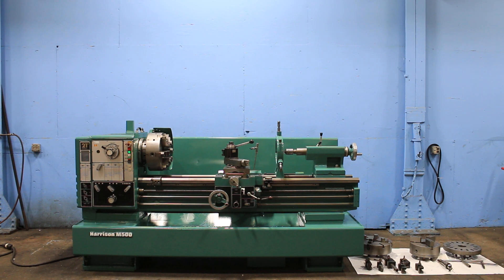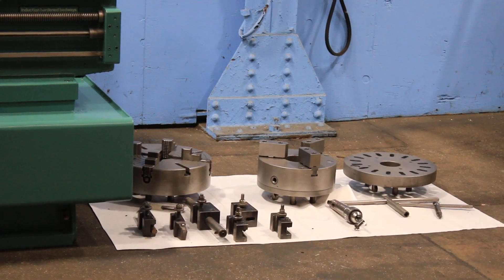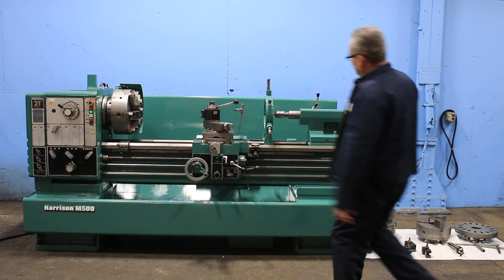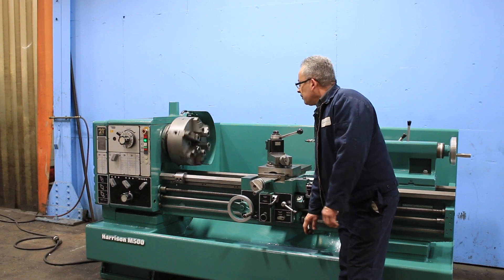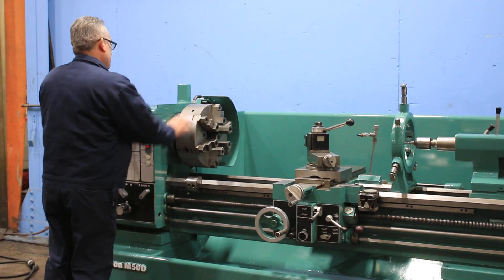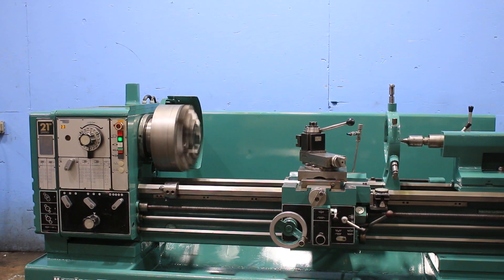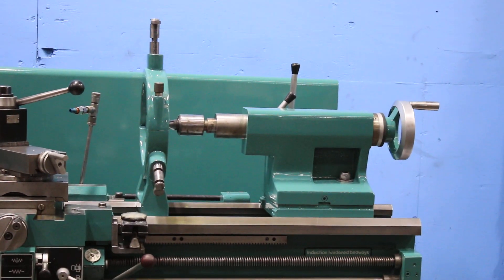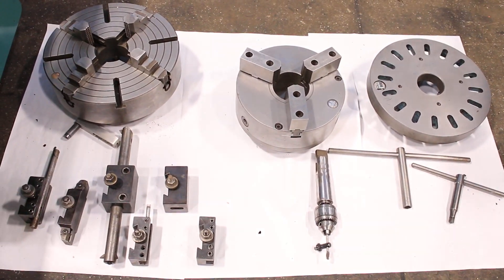21" x 60" HARRISON ENGINE LATHE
21" x 60" HARRISON ENGINE LATHE
MODEL: M500,  S/N: 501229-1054,  1982

SPECIFICATIONS:
THREADING RANGE ENGLISH (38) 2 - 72 TPI
THREADING RANGE METRIC (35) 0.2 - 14 mm
LONGITUDINAL FEED RANGE (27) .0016" - .028" IPR
CROSS FEEDS HALF THE VALUES OF LONGITUDINAL
APPROX DIMENSIONS 108"L x 57-1/2"W x 58"H

EQUIPPED WITH:
INCH/METRIC THREADING
TAPER TURNING ATTACHMENT
12" PRATT BURNERD 3-JAW CHUCK
16" PRATT BURNERD 6-JAW CHUCK
15-1/2" 4-JAW CHUCK
DOG PLATE
STEADY REST
ALORIS MODEL: CA TOOLPOST WITH HOLDERS
TRAV-A-DIAL FOR LONGITUDINAL CARRIAGE TRAVEL
COOLANT SYSTEM WITH REMOVEABLE CHIP PAN
12-1/2 HORSE POWER MAIN DRIVE MOTOR